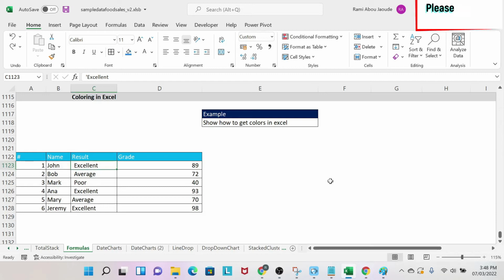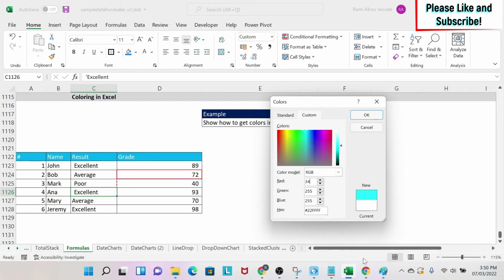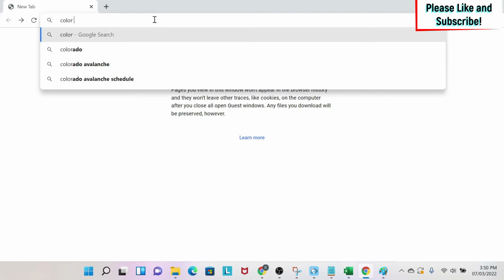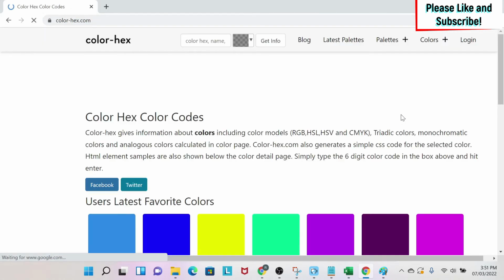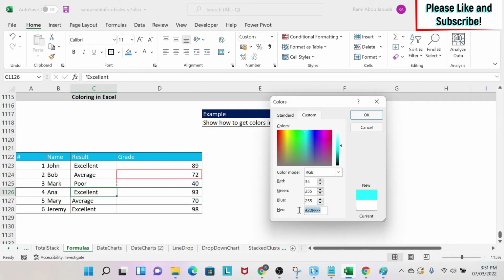017. How to pick a precise color (Hex, RGB, ect...) or pattern (e.g, Stripe) | EXCEL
The topic of this video is showcase how to play with colors and patterns in Microsoft Excel. (RGB, HEX)

The feature will be used on:
1) 1 Cell
2) Multiple cells